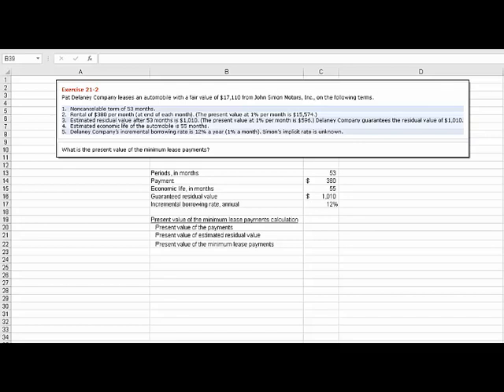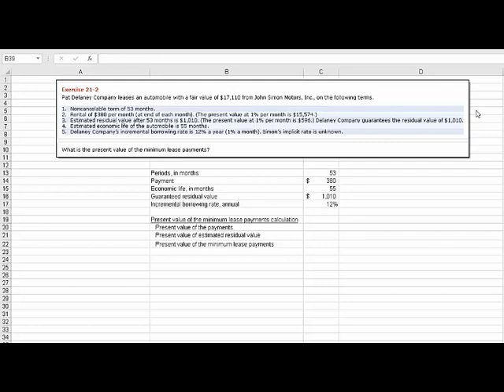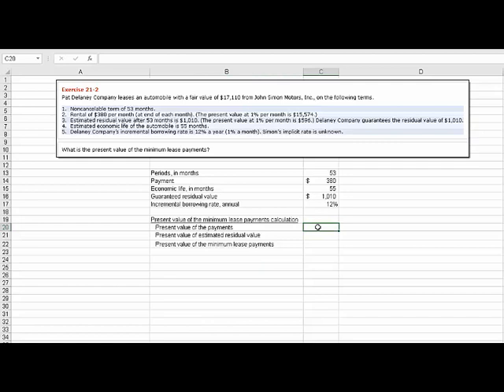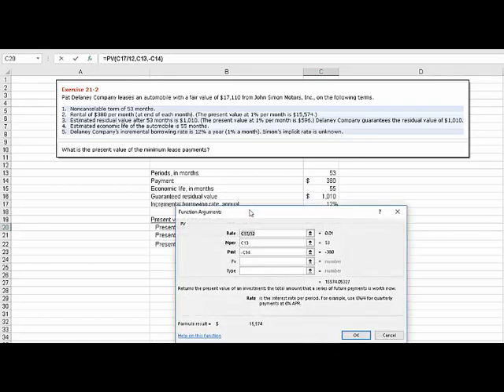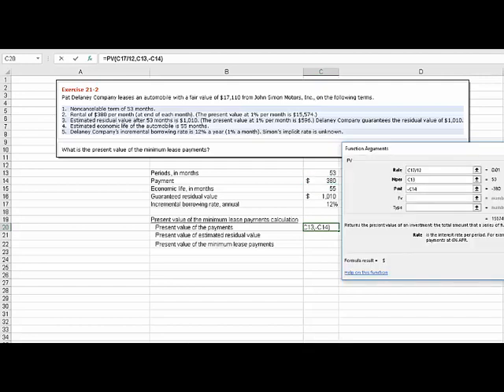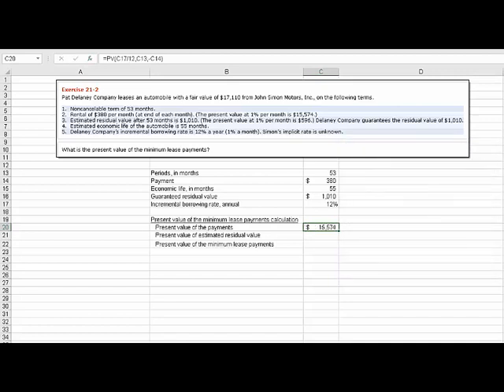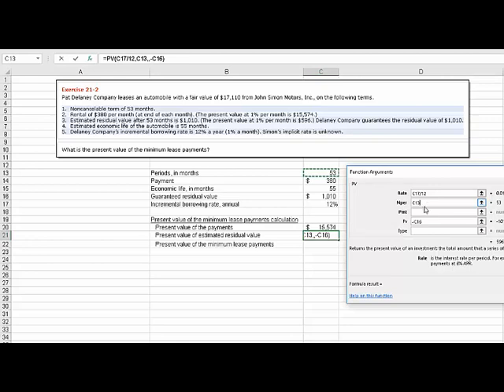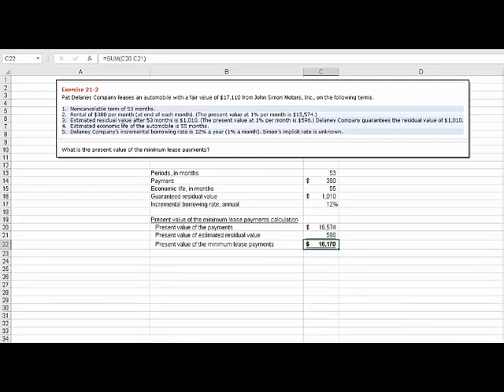Present value - minimum lease payments E21-2